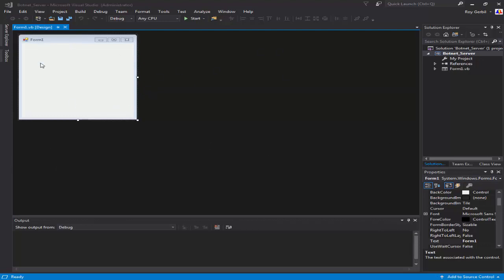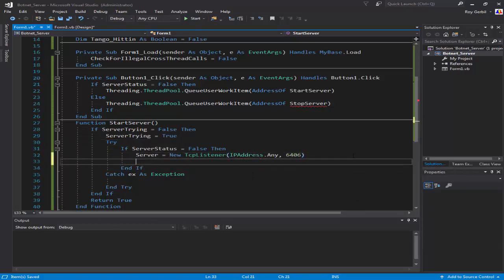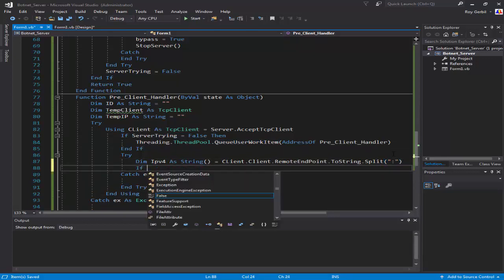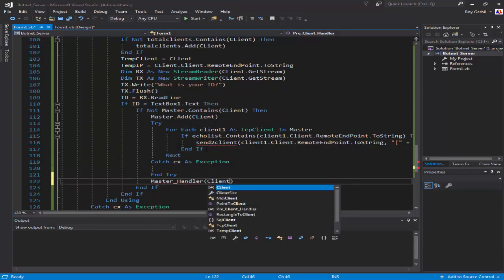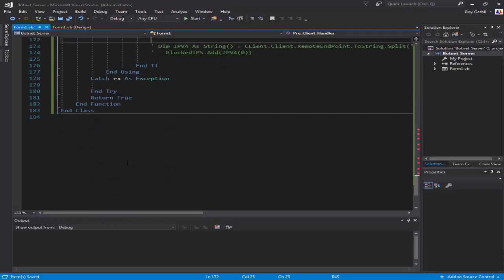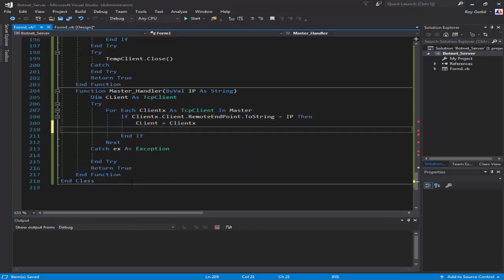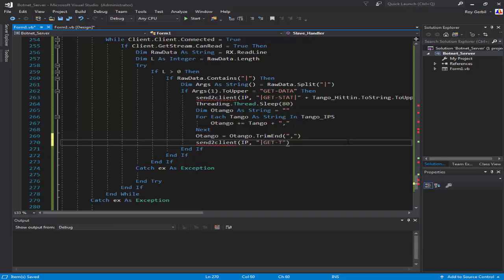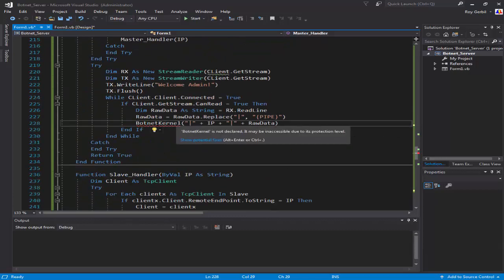VB.net Let write a botnet Part 1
Hello guys, in todays video we will be writing the botnet server.
I had been up over 24 hours before so I may sound quite tired in the video. I was very tired towards the end, too tired to even speak so we put on some music and sped the video up to 400% so it wouldn't be a 2 and a half hour video, just for 1 part of a two part video.

A giant thanks goes out to LeXo for making our channel's new intro.

Code
Pastebin:

Feel free to copy and redistribute any of my public videos, as long as you don't make money off of it. Any and all of my videos are created for public knowledge only and should be treated as such.
--(Basically, you can post any of my public videos somewhere else but you legally can't make money off of them. I want my videos to be viewed for free.)--